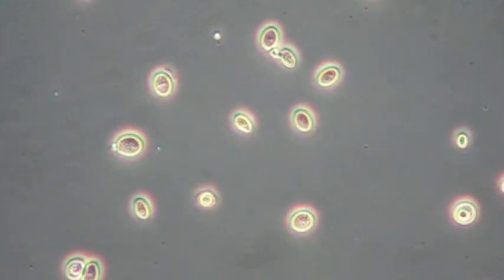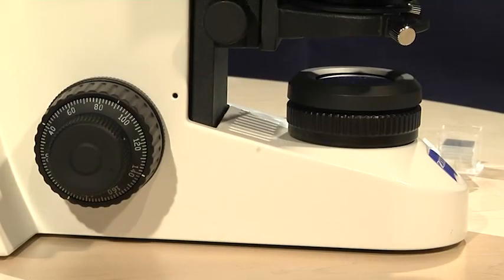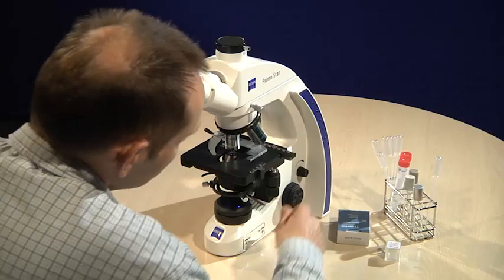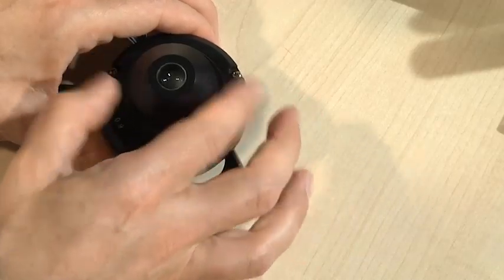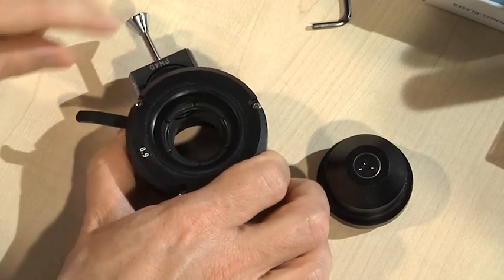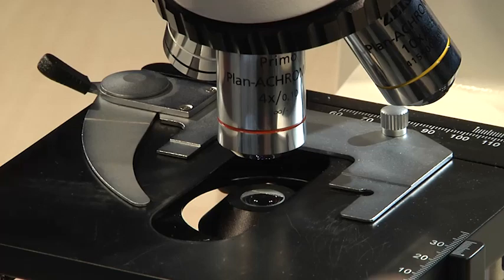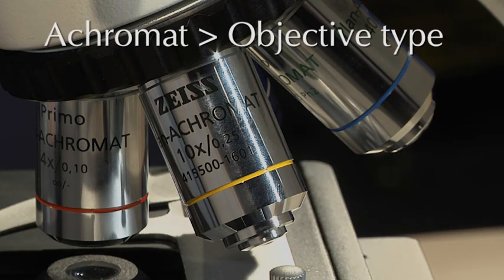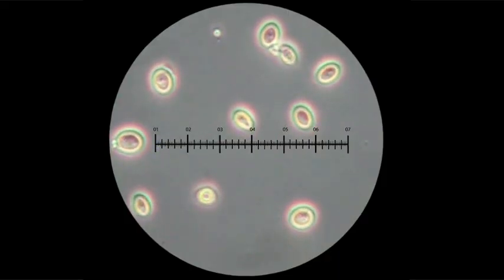Microscope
This video shows how to handle a microscope in the right way and the way this tool works. In the second video "Koehler Illumination" you will learn how to work with a light microscope.